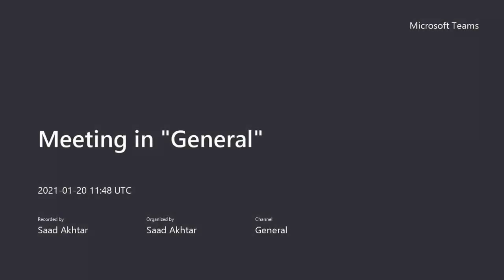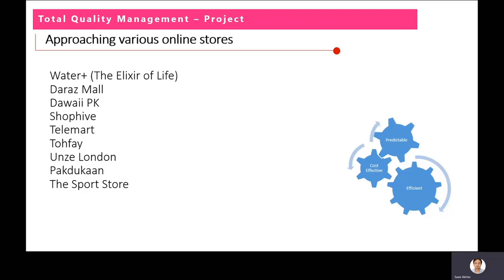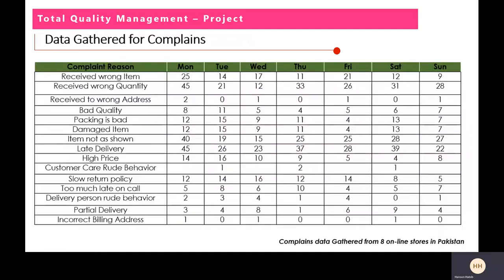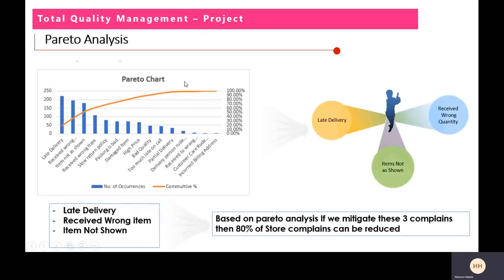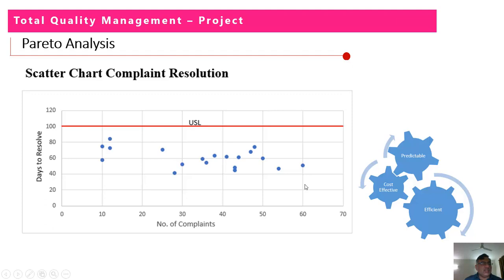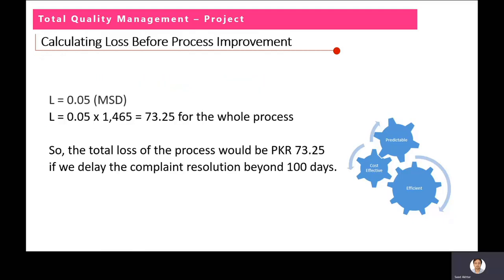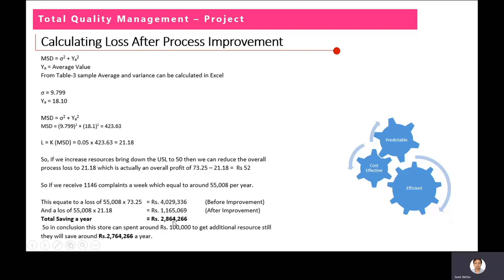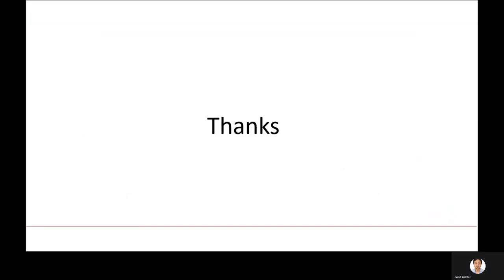TQM Presentation - Saad-Haroon-Imran